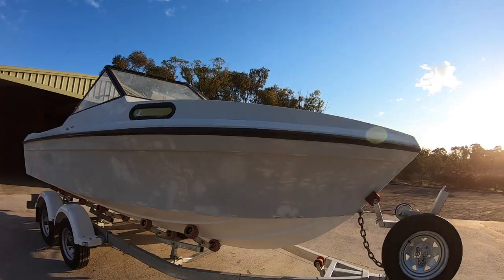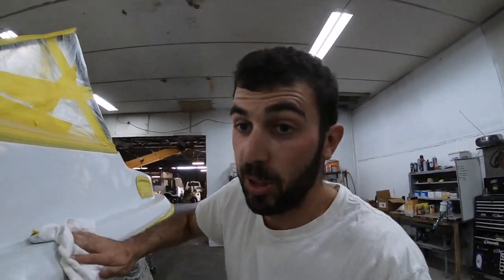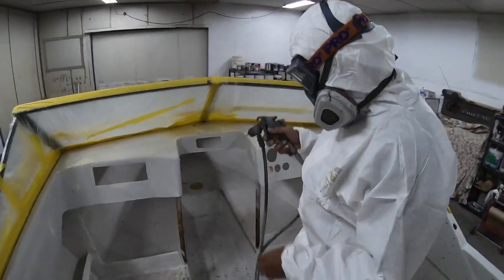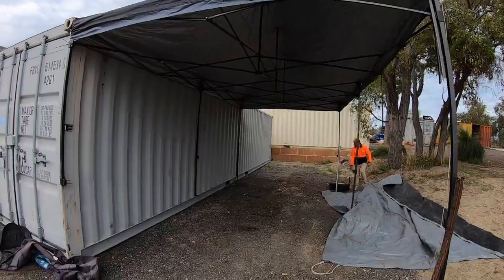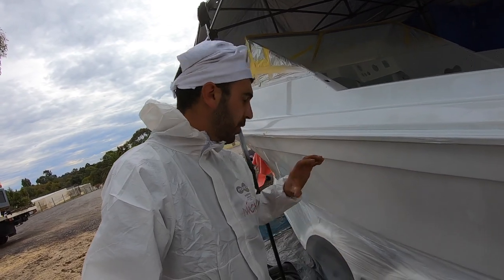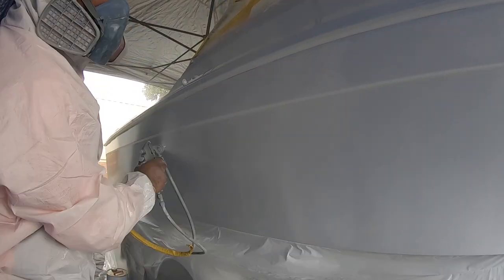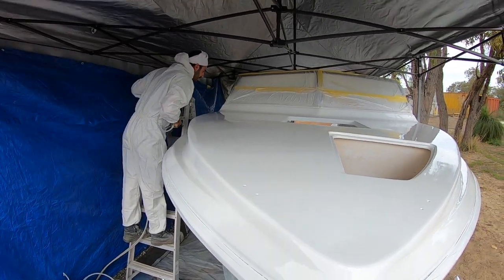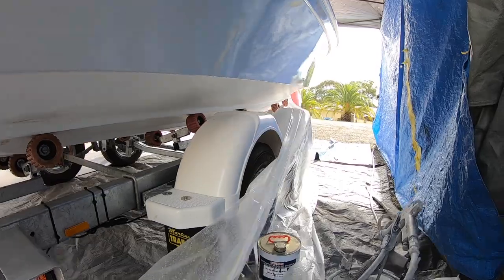I SPRAY PAINTED MY 18 FT BOAT IN THE BACKYARD | HOMEMADE SPRAY BOOTH | FULL BOAT RESTORATION- PART10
We finally spray paint the boat with 2 pak (2k) paint inside and out and I can not be happier! Thanks for your support, great to see you are enjoying the series, looking forward to seeing how the floor turns out!

• INSTAGRAM HASHTAG